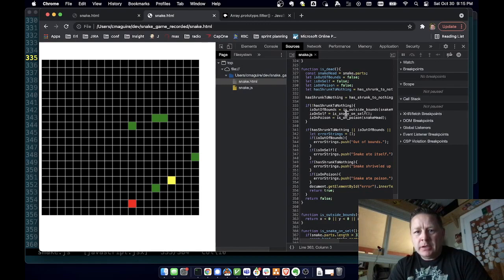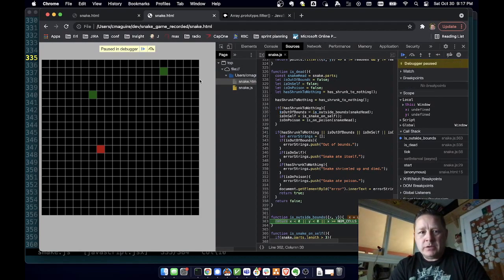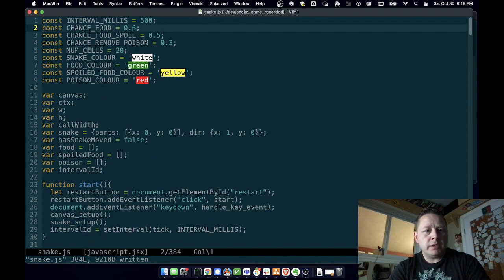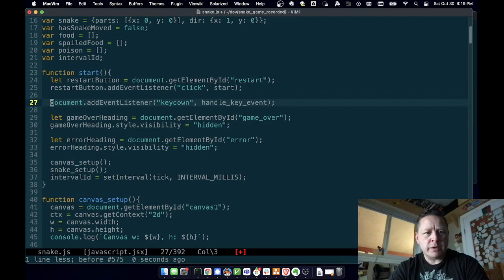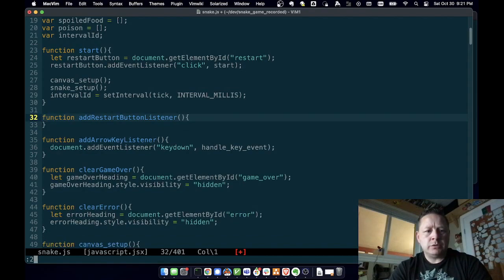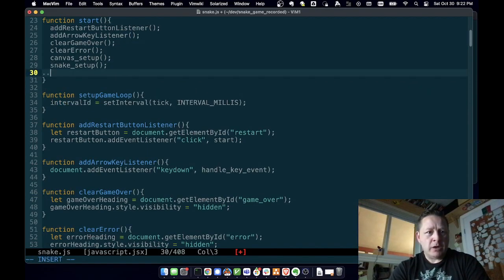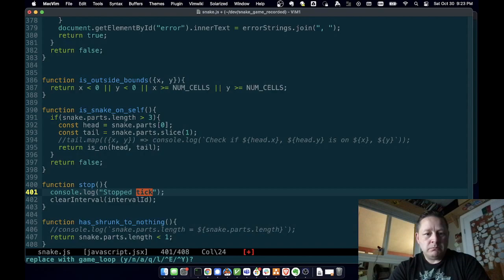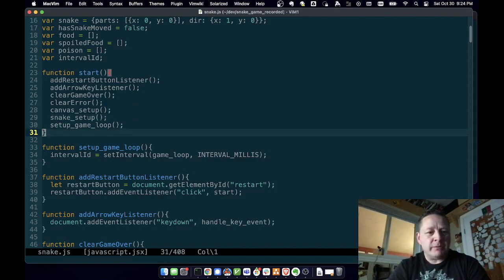Snake Game in JavaScript 15